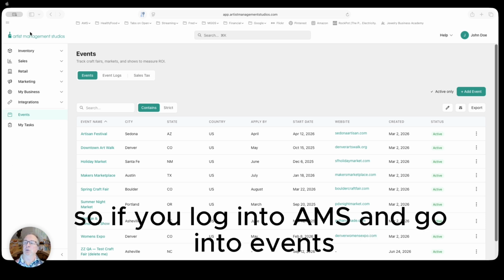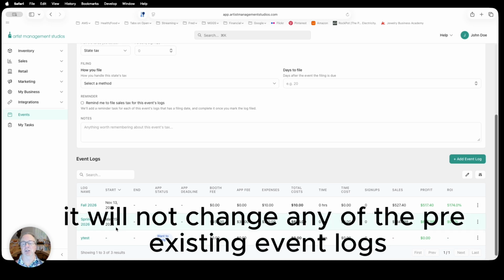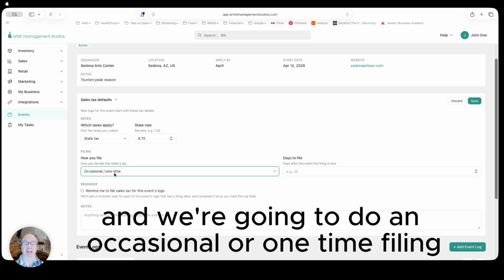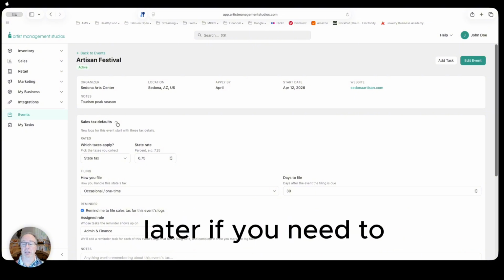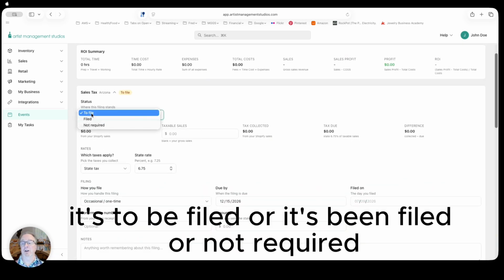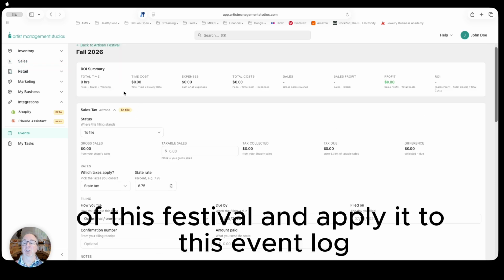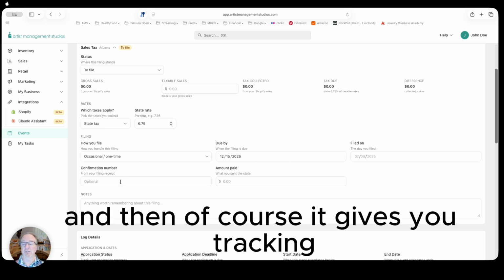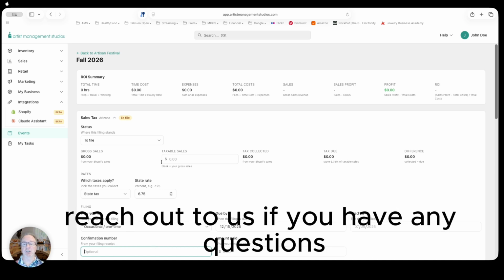AMS Artist Event Tax Tracking Feature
Track Event Sales Tax the Easy Way | New AMS Feature Walkthrough

Sales tax at events is a headache. Every state has its own rules, rates, and filing deadlines, and keeping it all straight pulls you away from your craft. So we built something to help.

In this walkthrough, I show you the new event tax tracking feature in Artist Management Studios (AMS), live as of July 2026. You'll see how to set up sales tax defaults for each event, create event logs that apply those defaults automatically, and set filing reminders so nothing slips through the cracks.

Here's what we cover:

Setting up sales tax defaults for an event (state only or state and local)
Entering your tax rate and filing type
Setting a filing due date and assigning a reminder task
Creating event logs that pull your defaults forward
Auto-importing gross sales and tax collected from Shopify POS
Adjusting for cash sales and logging confirmation numbers, amounts paid, and notes

Set it once, and every new event log applies your defaults for you. Less admin, more studio time.

Got a feature request or a question? Reach out anytime. We'd love to hear from you.